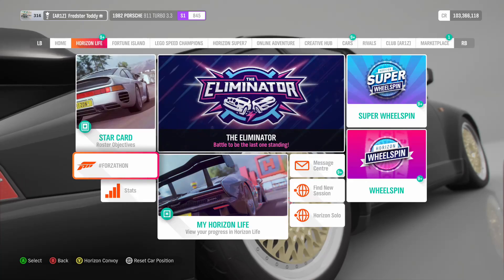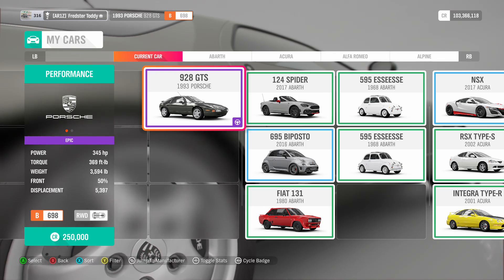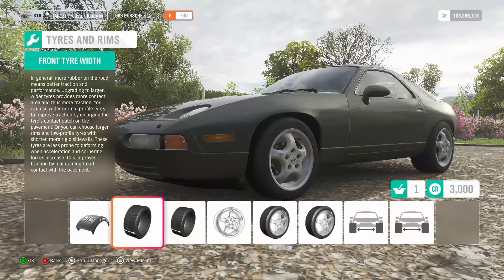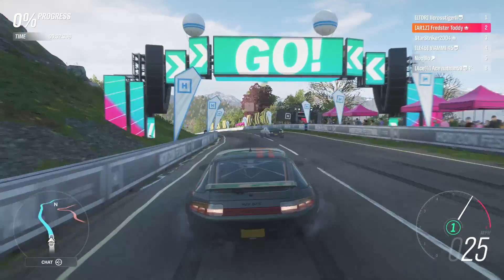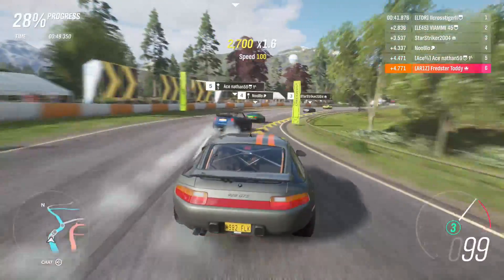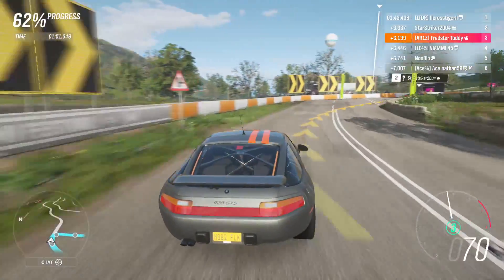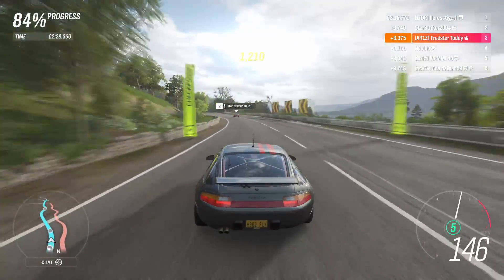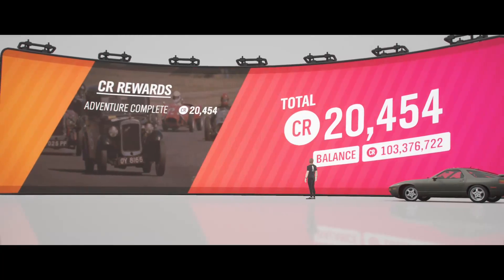Forza Horizon 4 Porsche 928 GTS and the Falklands are British